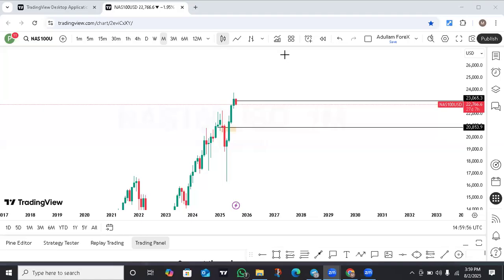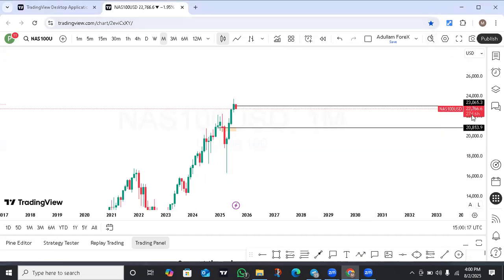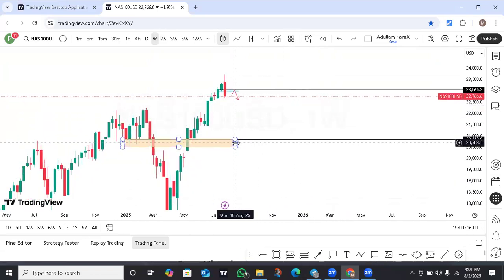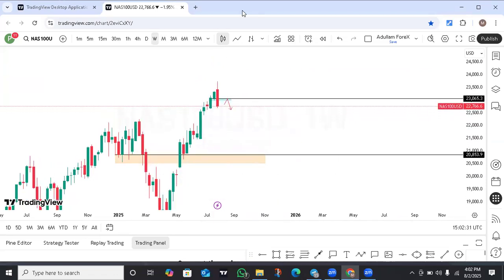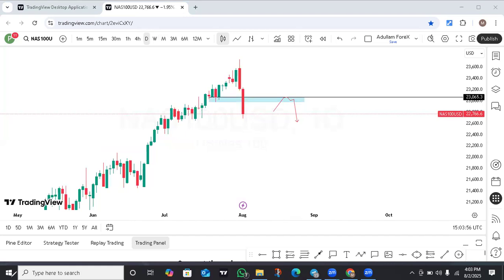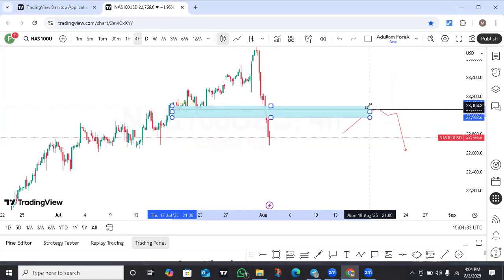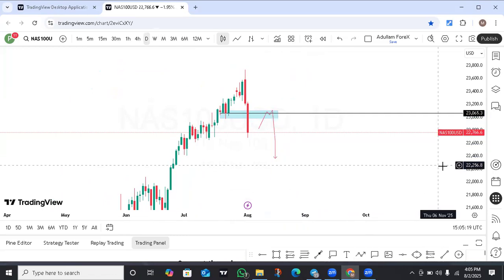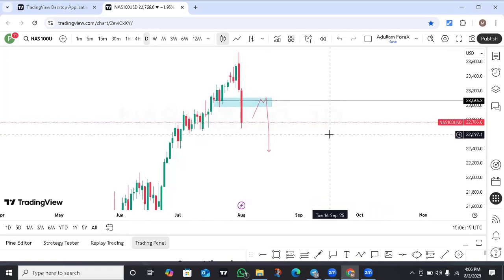NAS1OO Market analysis 3/8/2025.